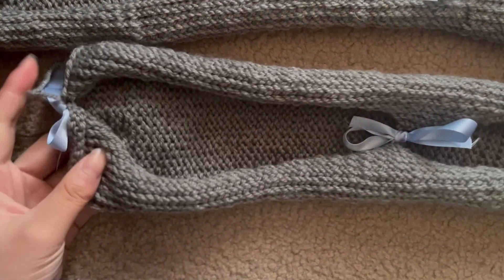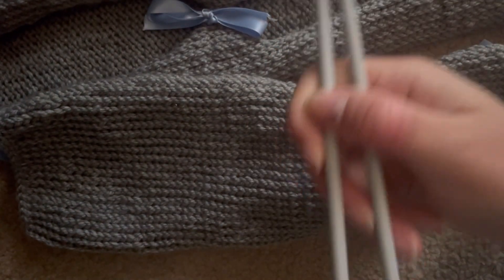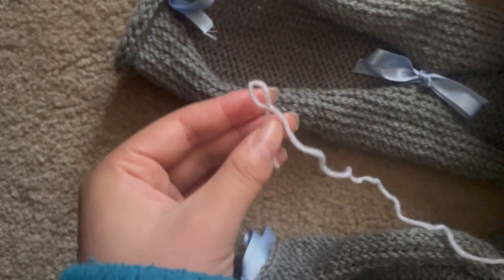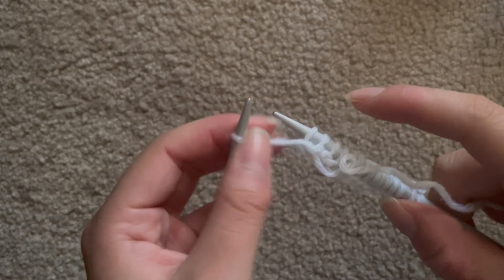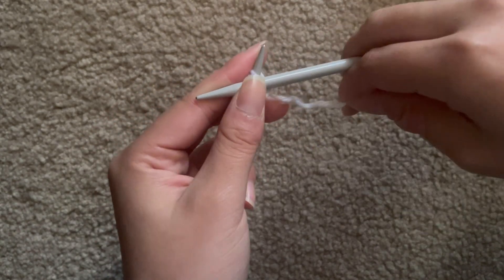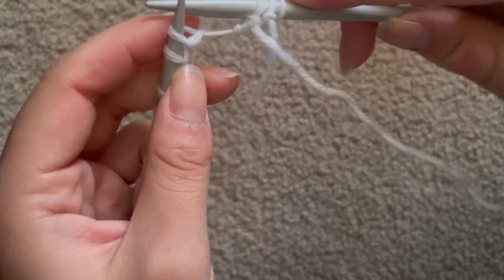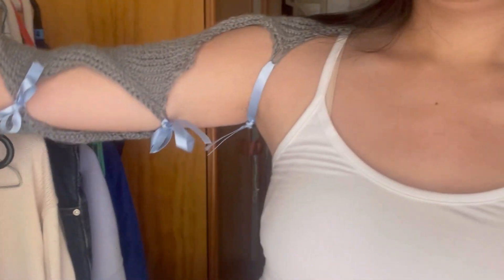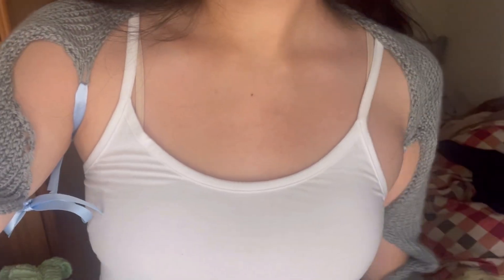DIY knitted bolero sleeve/scarf with ribbons | beginner friendly | wendyy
Hi guys,
This particular project took me soooo long to make but I really liked the design hence the break from posting.

xx
wendy